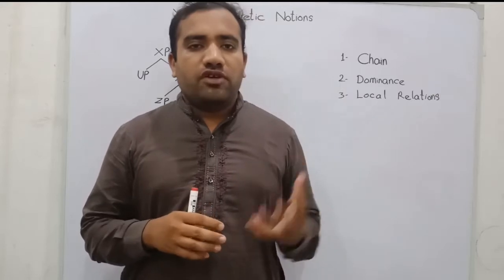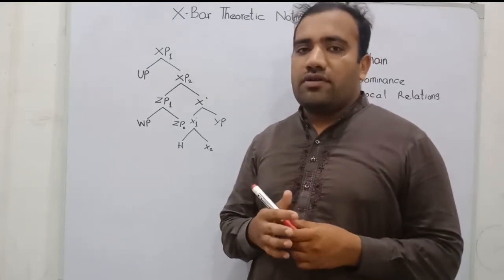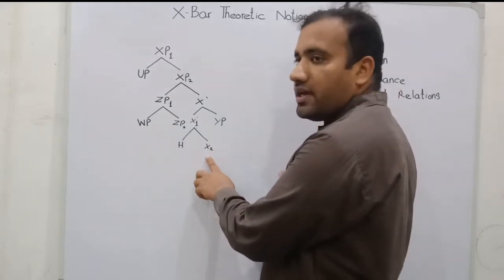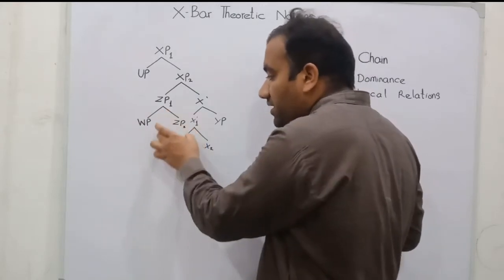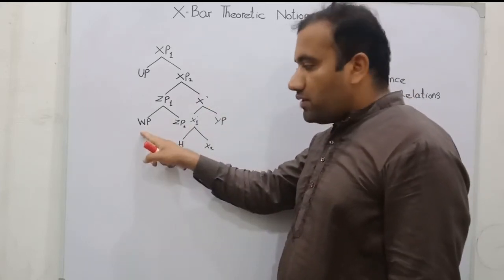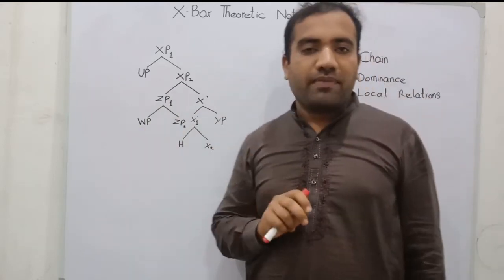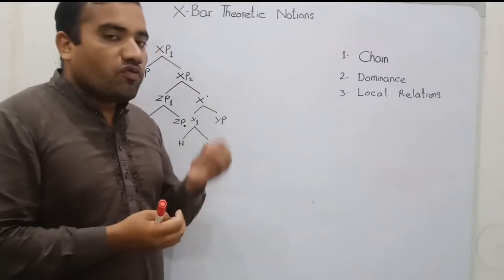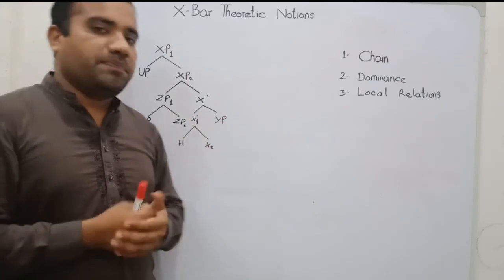X-Bar Theoretic Notion ll Minimalist Program ll Linguistics with Asad Ali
Please Subscribe the Channel, Like and Share if you are interested in the study of natural language and language processing in human mind and other module of language i.e. Syntax, Morphology, Phonology, Phonetics, Pragmatics, Semantics, Syntactic Theory, Bilingualism, Multilingualism, Psycholinguistics and Sociolinguistics.

In this video, Sub-Layers are described as Theoretical within X bar Level.

Please join this Facebook Group Linguistics with Asad Ali to develop your understanding about linguistics and its related modules.